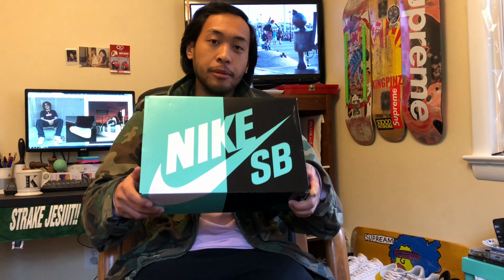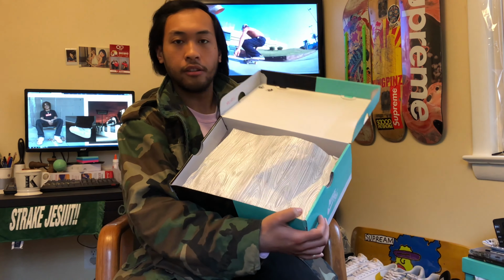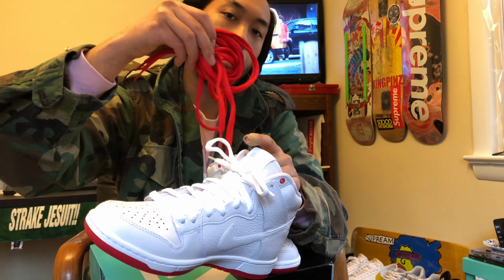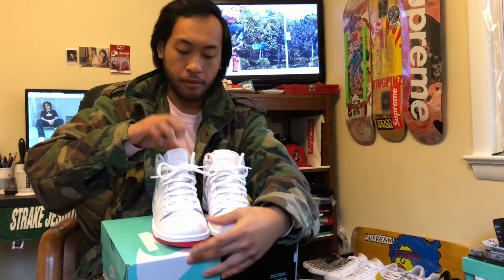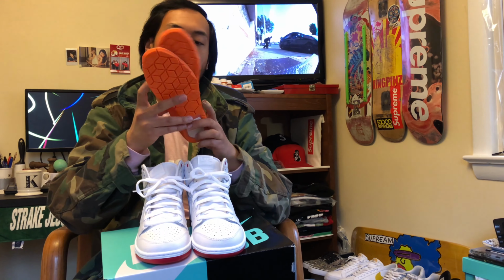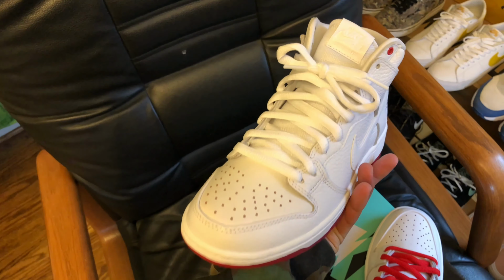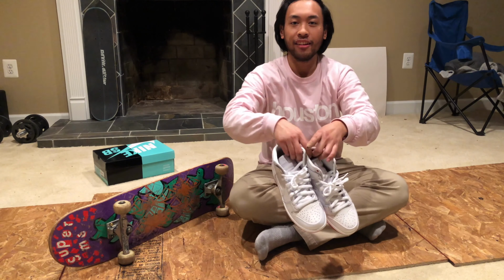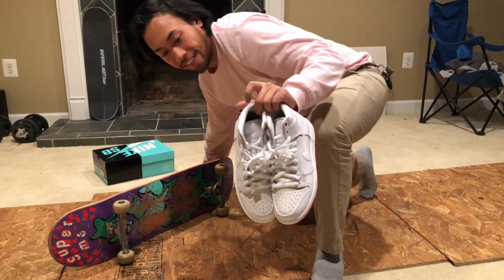Nike SB Dunk High Kevin Bradley's Unboxing and On Feet + Skateboard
Had to cop KBs newest pro colorway from Nike SB! If you're a fan of dunks, then this is a most have for your collection!